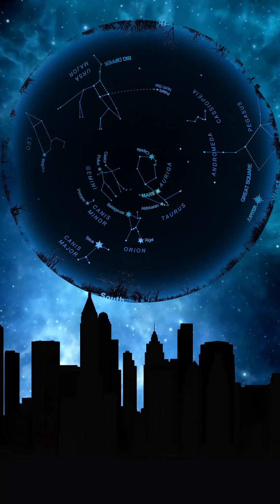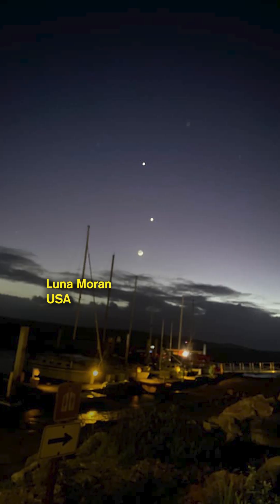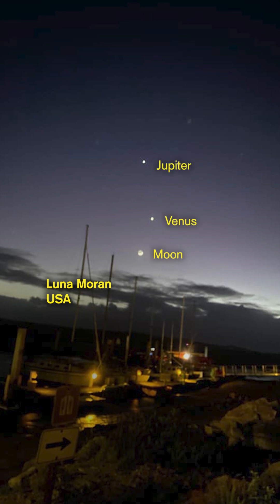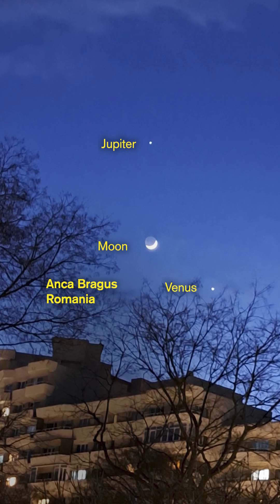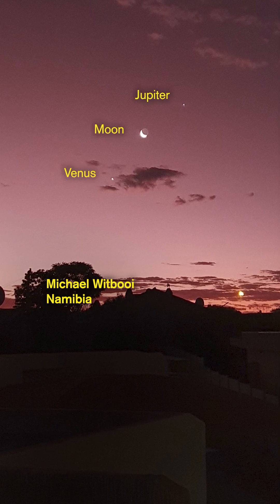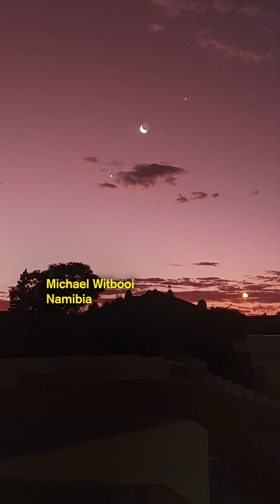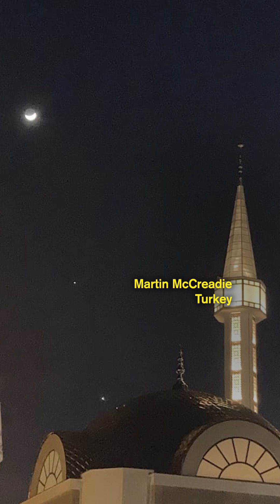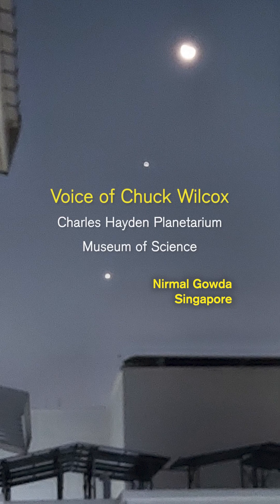Breathtaking Night Sky Photography of the Conjunction of Jupiter and Venus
We made you look! Check out these breathtaking images of the conjunction of Jupiter and Venus in the night sky taken by our amazing followers.

The conjunction of Jupiter and Venus refers to the time when these two planets appear very close together in the night sky as seen from Earth. Jupiter and Venus are two of the brightest objects in the night sky, and they are often visible shortly after sunset or just before dawn. When they come together in a conjunction, they can create a striking sight. During the conjunction, the two planets can appear to be just a few degrees apart, making them look almost like a double star.